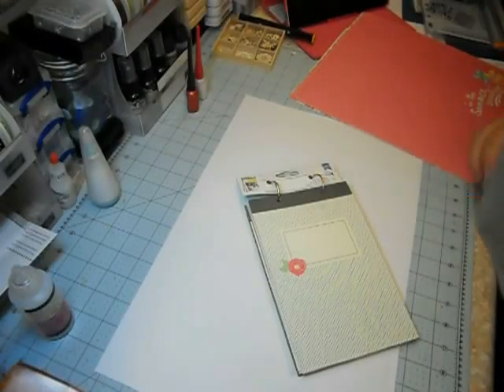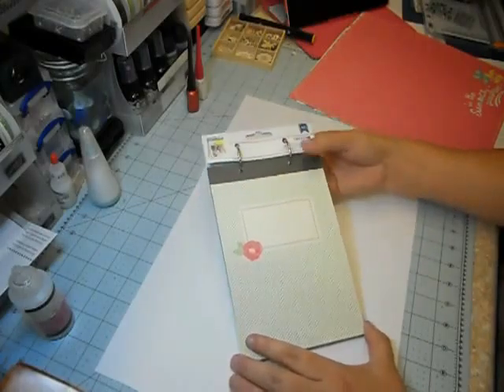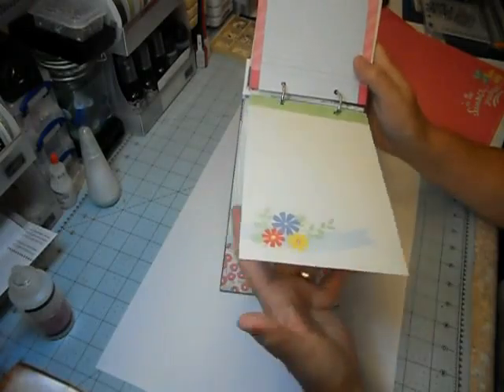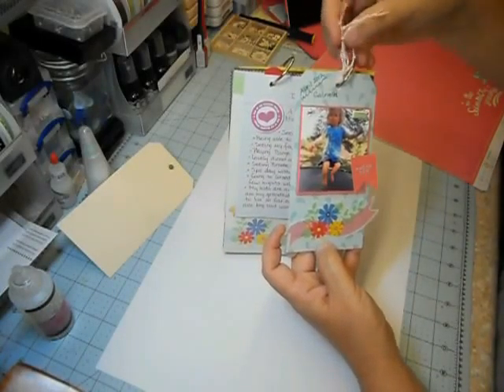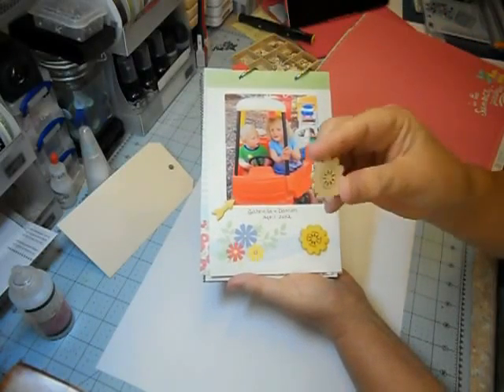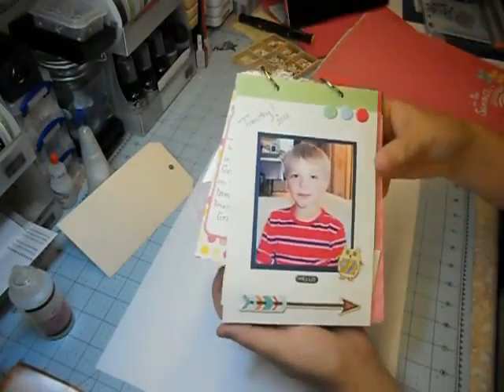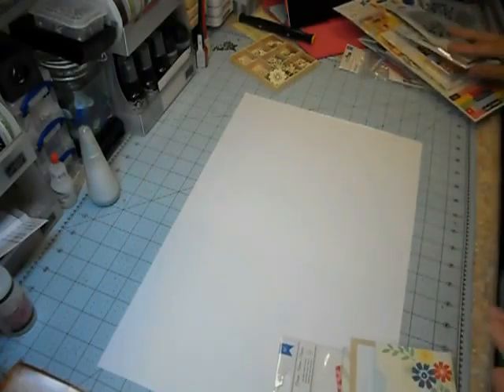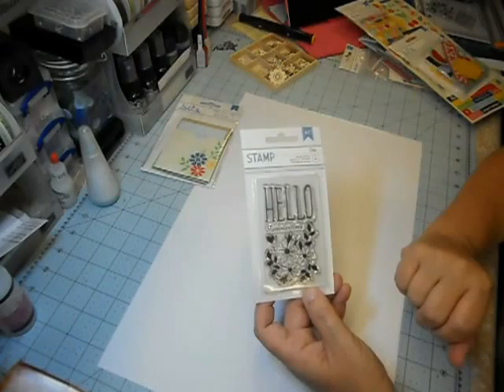Mayberry Daybook.avi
Mayberry Daybook from American Craft. See how I'm starting my book, check out some of the ways to add pages and elements to scrapbooks and journals.